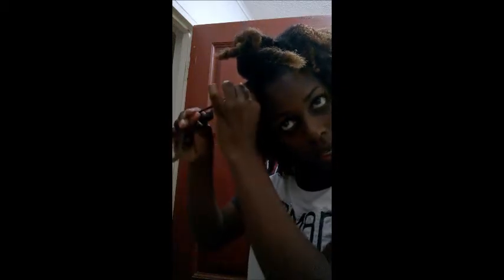Wash and go on 4c Natural hair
Hey my NaTRUal babies. this is my second attempt at wash and go. This time I used LETS JAM...not the eco